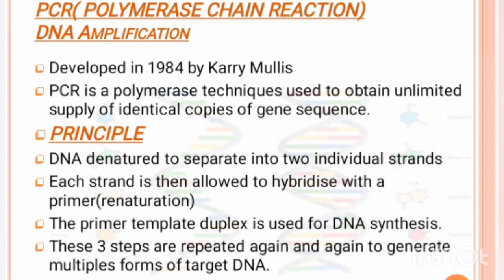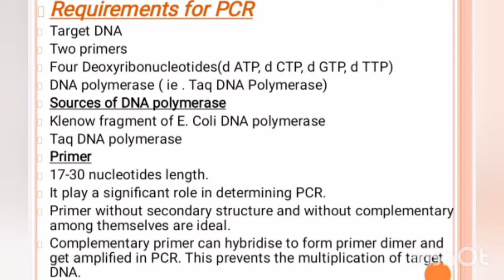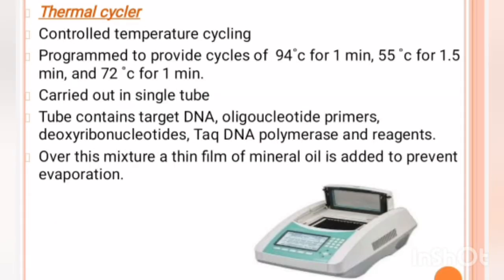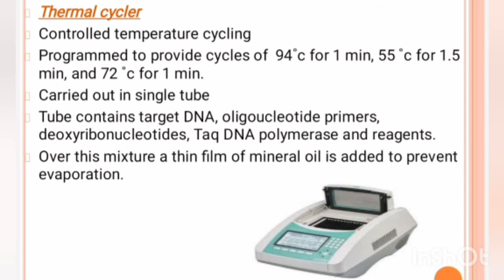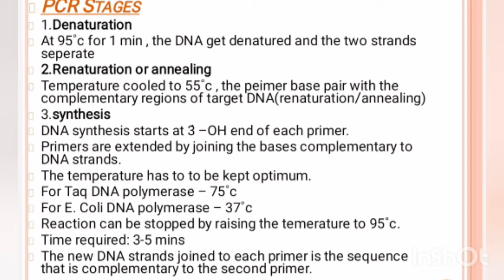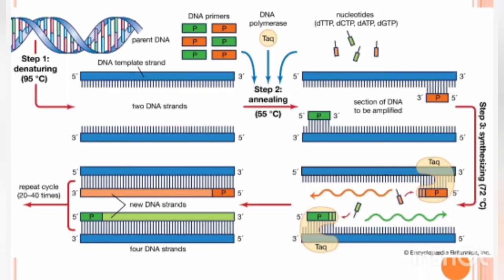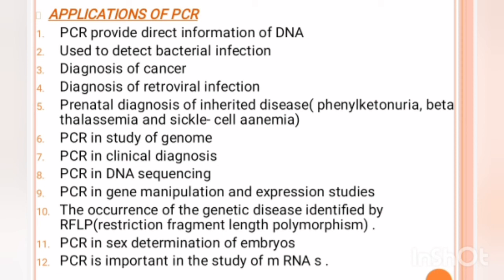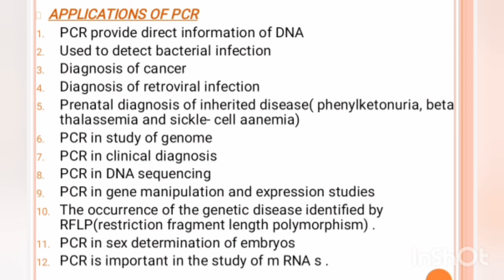PCR/ Polymerase Chain Reaction/ DNA Amplification